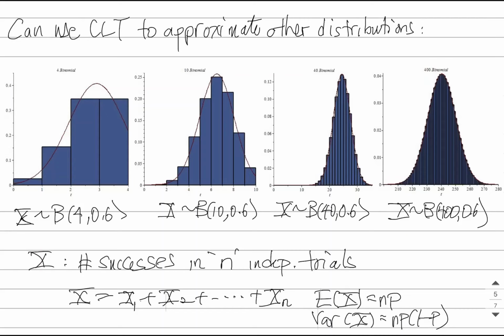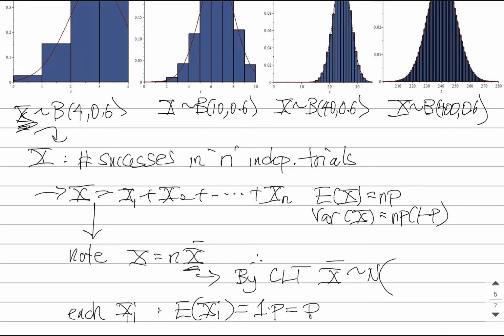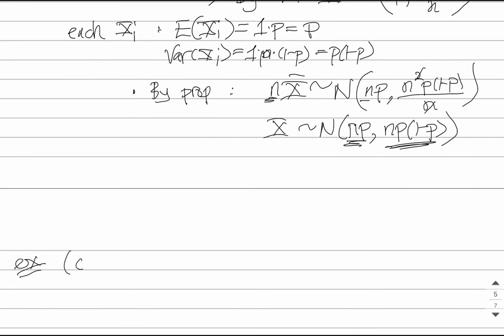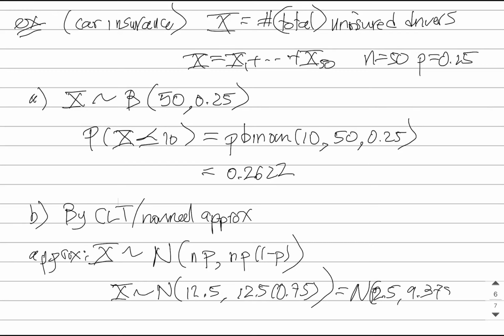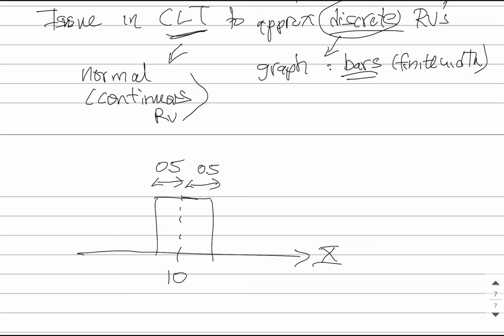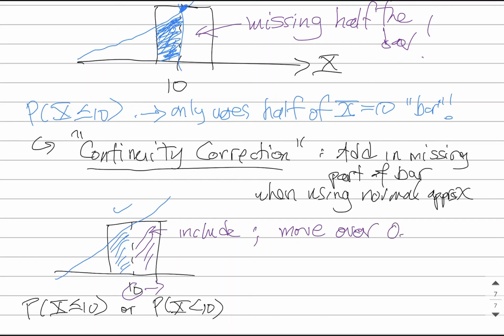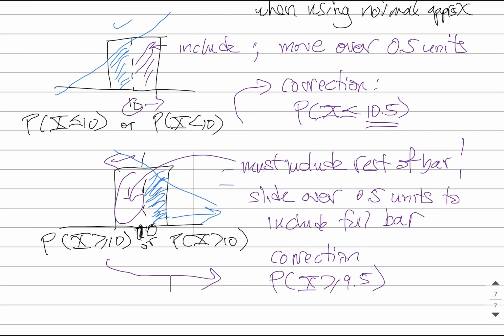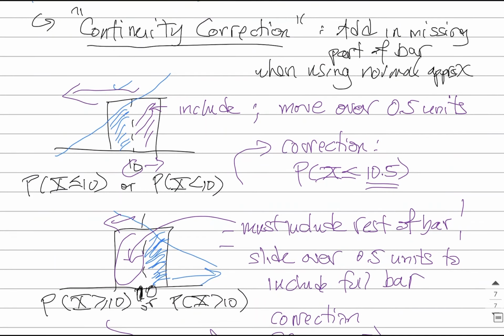MATH 2260-Sec 5.3-Normal Approximation to Binomial Distribution (Part 2 of 2)